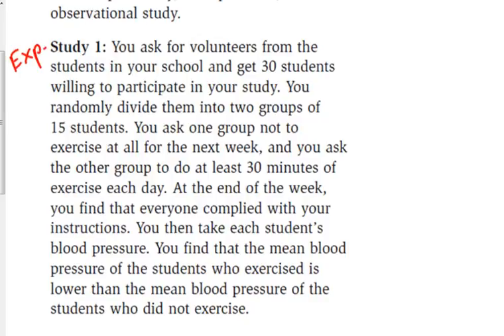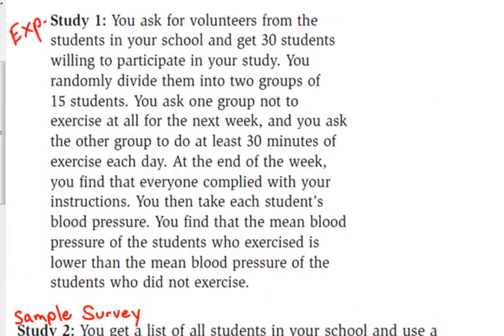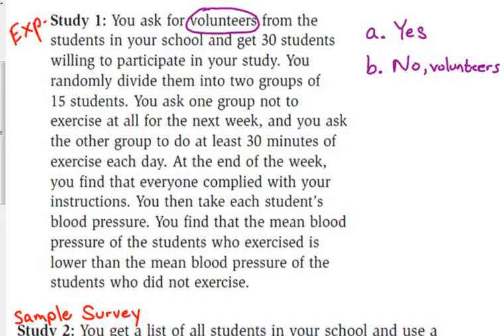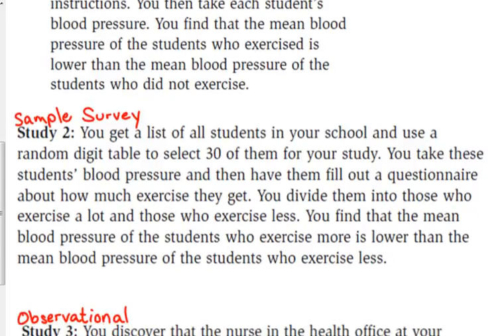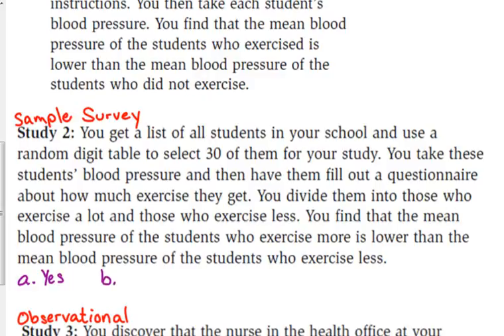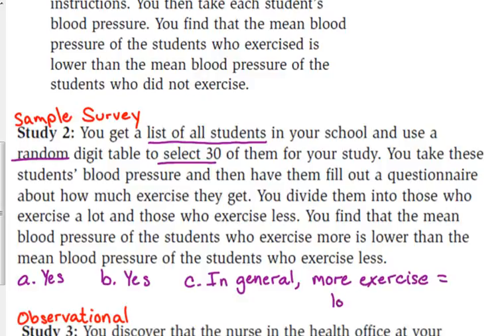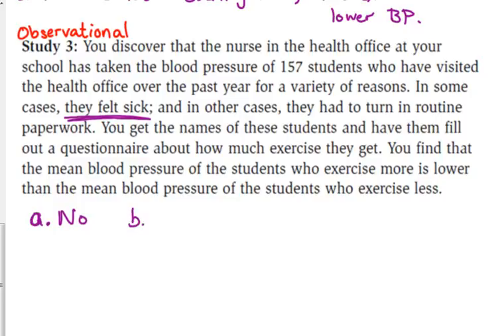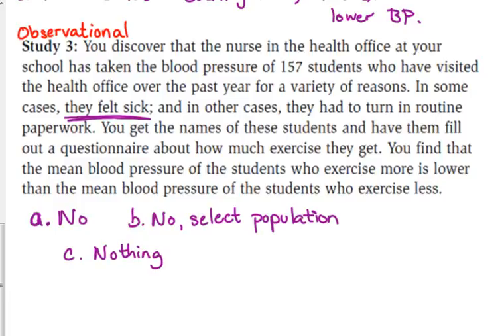Day 16 Lesson~Types of Studies